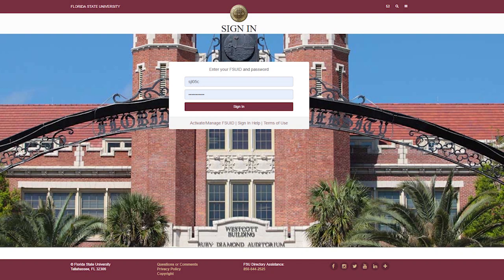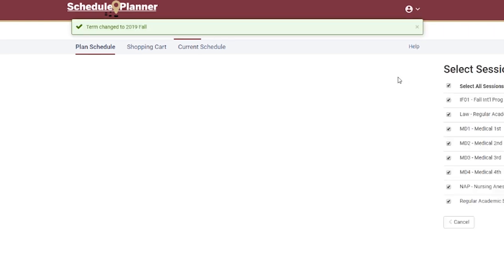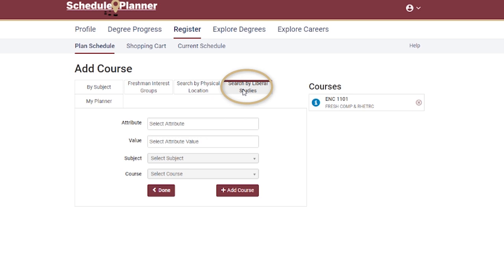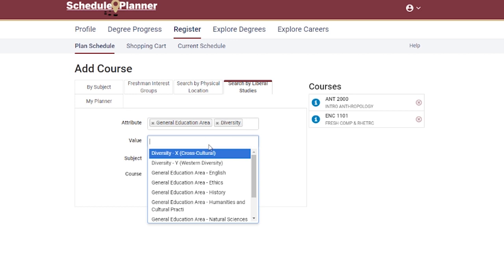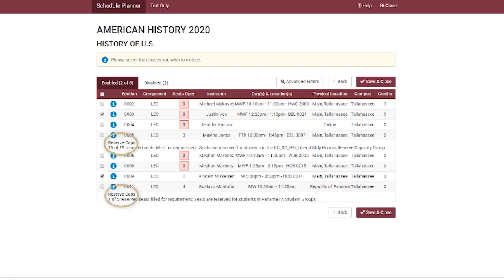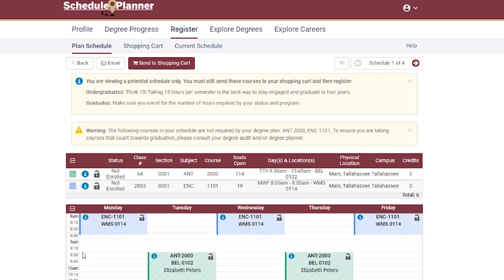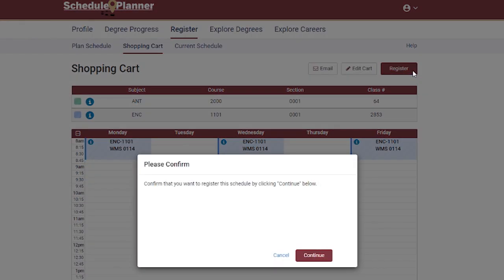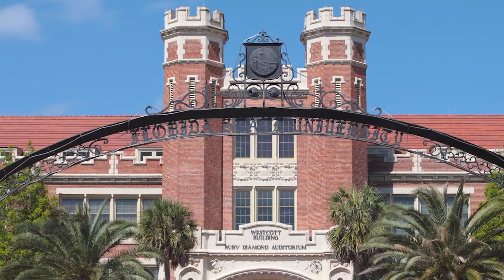FSU Schedule Assistant - Registration Walkthrough